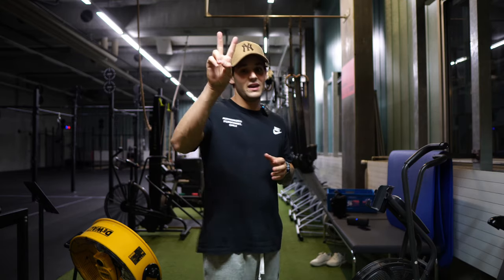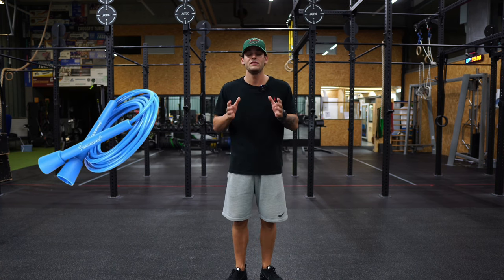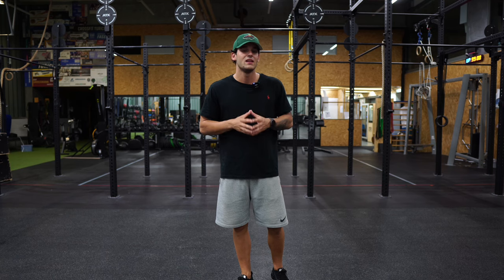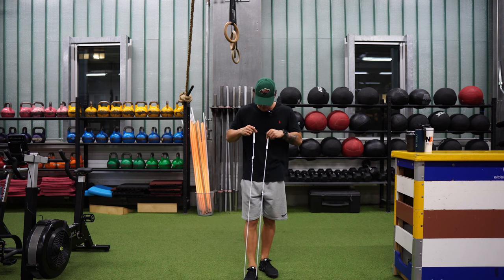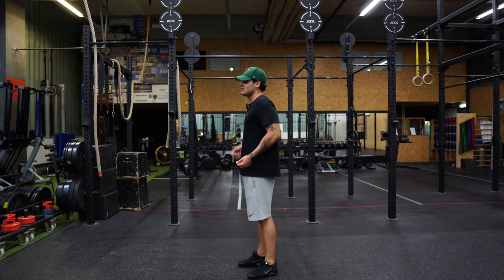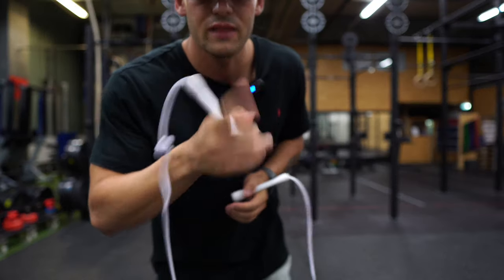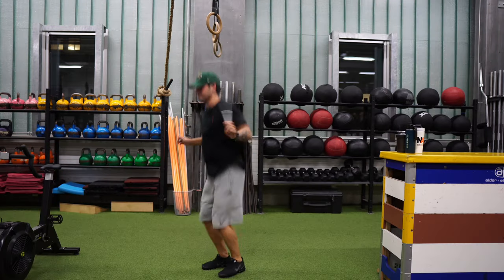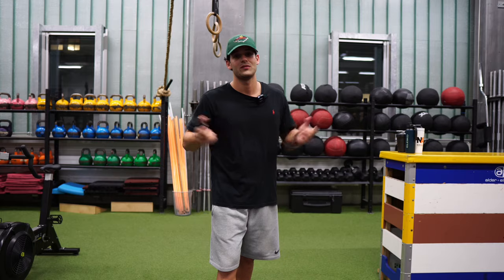HOW TO JUMP ROPE I ROPE TYPES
Quick And Easy Tips on How To Get Used To Skipping.